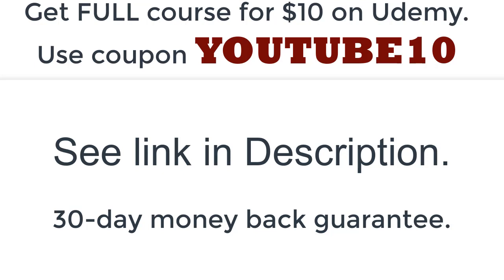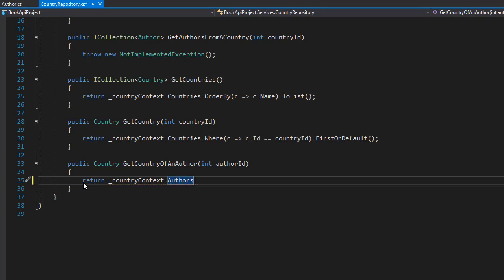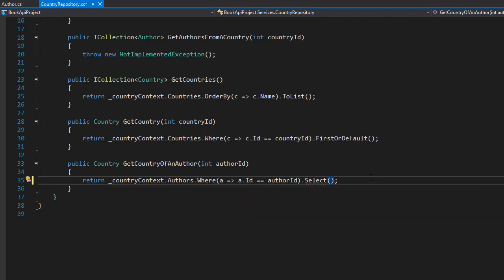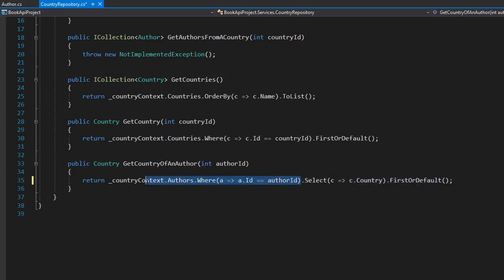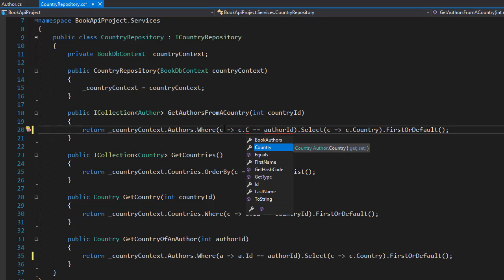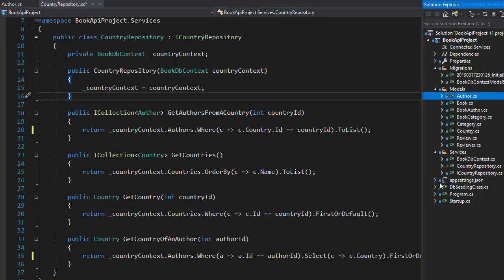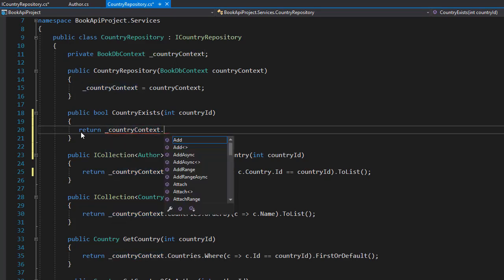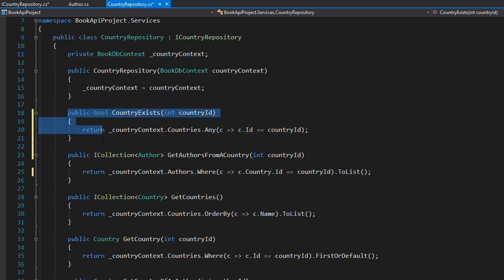Creating CRUD Web API with ASP.Net Core - Part 28